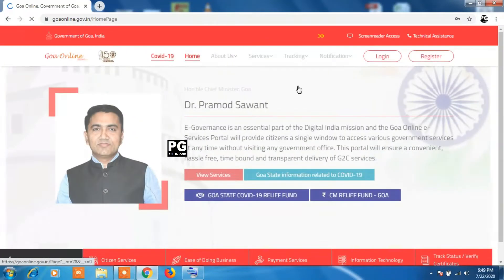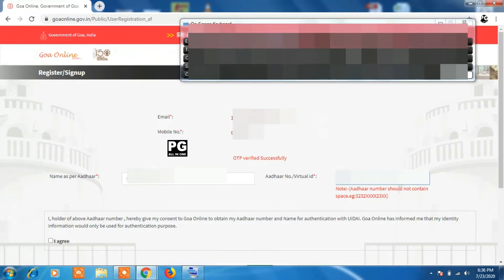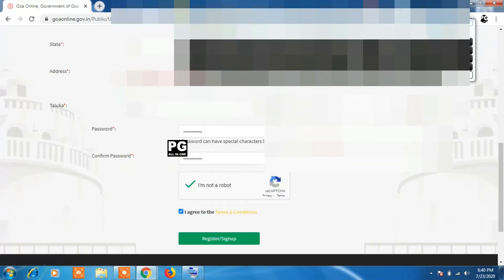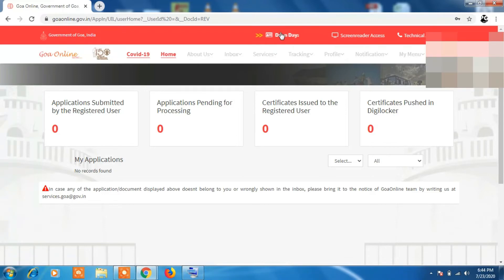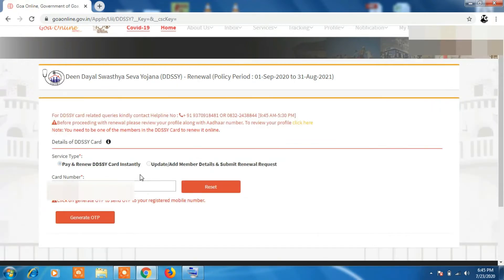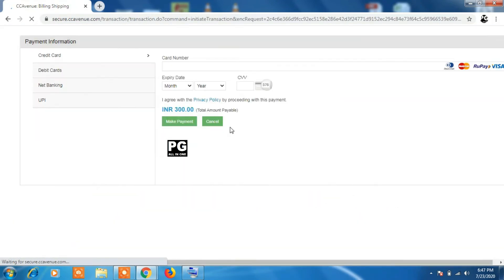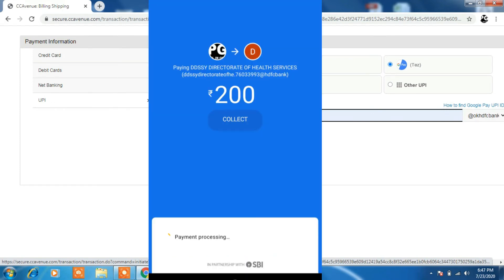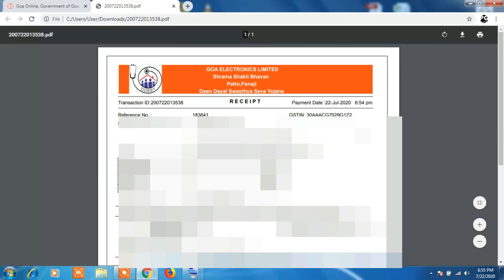How to renew your DDSSY card online | Google pay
Renew your DDSSY card from home.
The video contains detailed steps to renew your DDSSY card. The following document required only for reference.
1. Addhar card
2. DDSSY card
4. Mobile number
 For payment you can use any UPI like Google pay, Bhim app ,your debit card or net banking